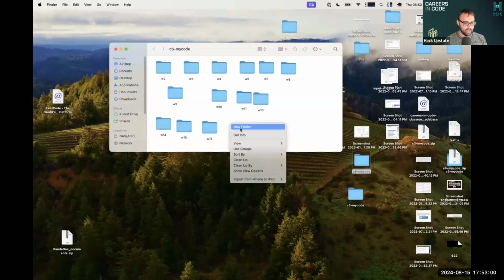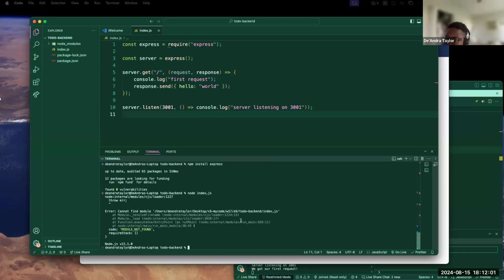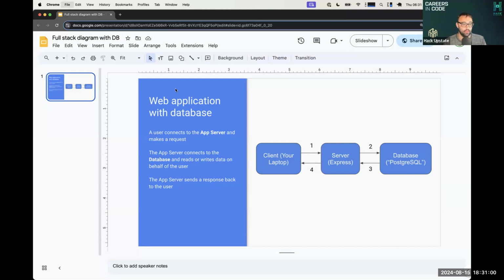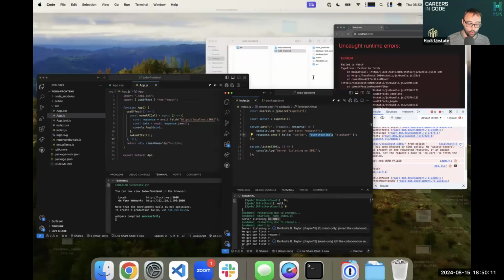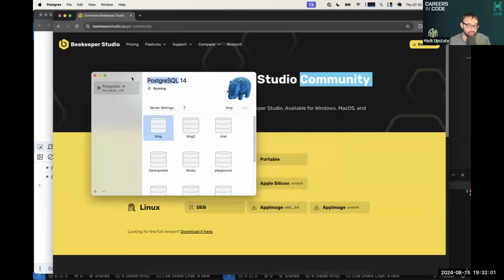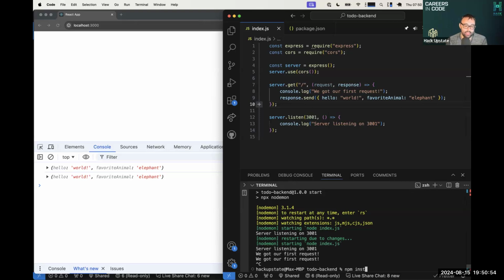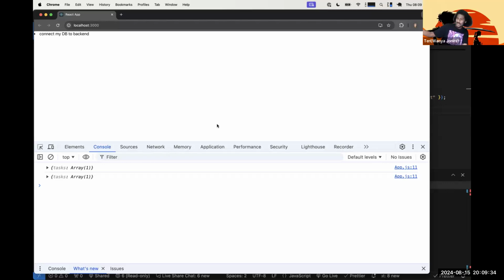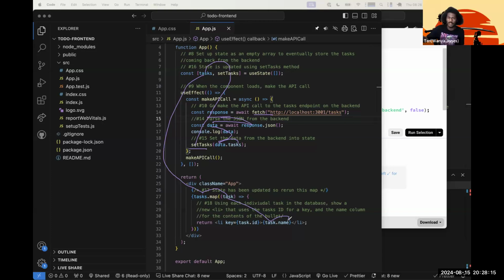C6 W17D4: First Full Stack App: DB Setup & To Do App (Database Version)